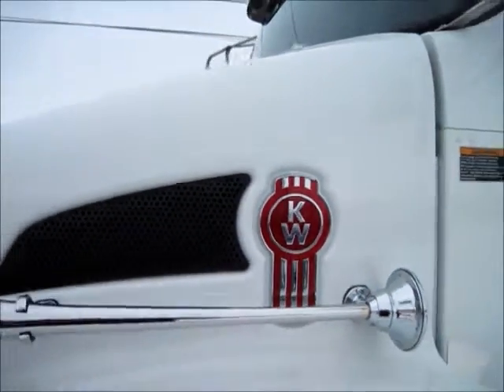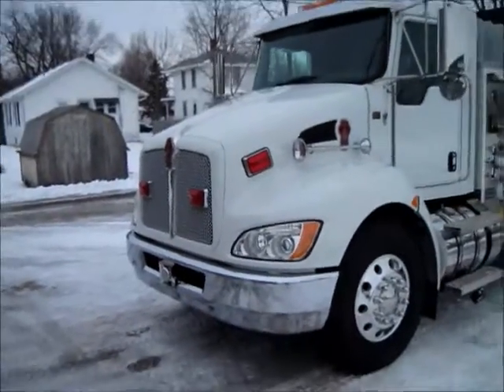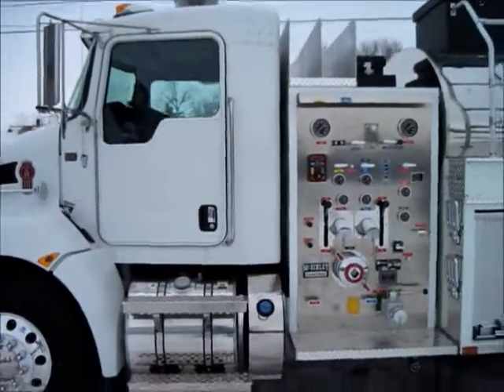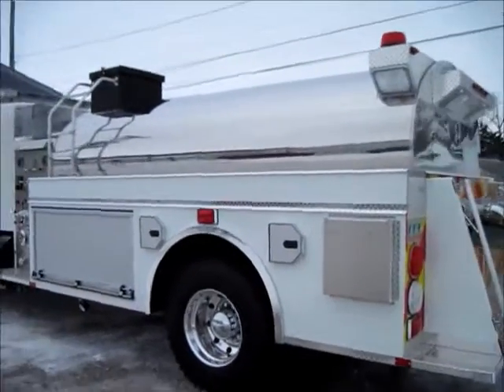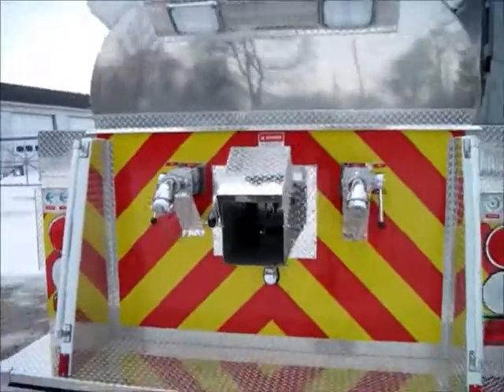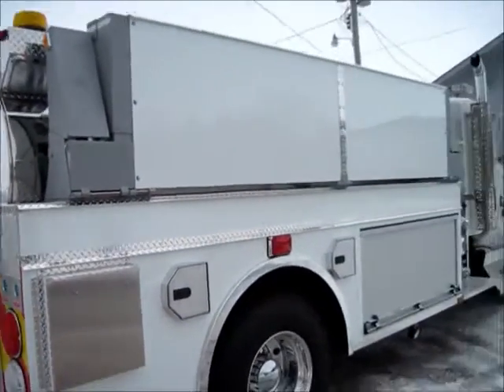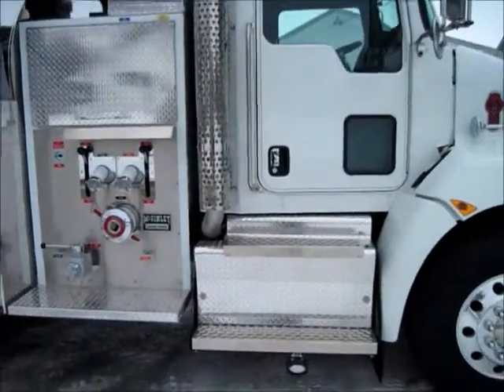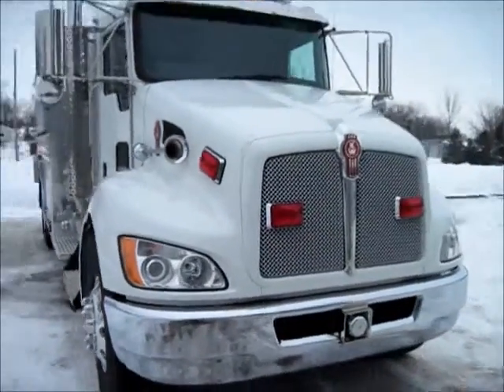New Kenworth Fire Pumper Tender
Great Lakes Specialty Equipment presents our new fire tanker tender delivery.
With a Darley 1,250 pump and 2,000 gallon tank. This Kenworth fire tanker has a big knock down punch!! See more of our new and used fire trucks for sale at our sister company. www,deltatankers.com